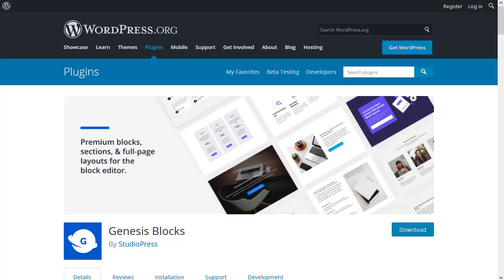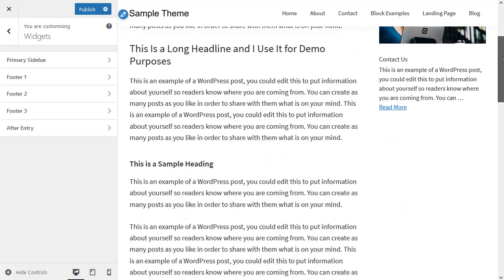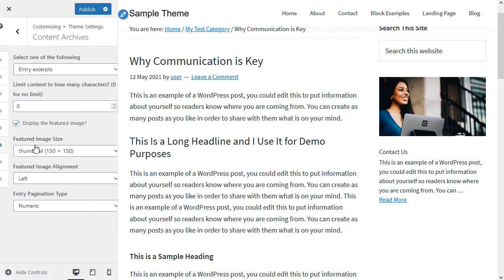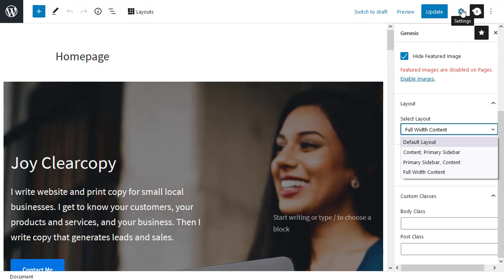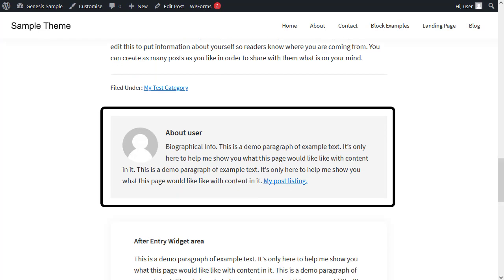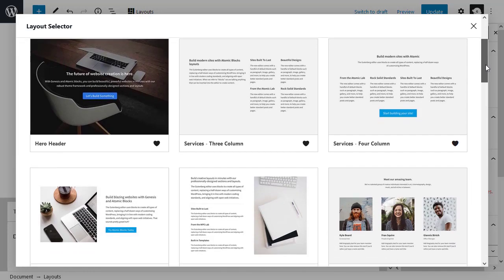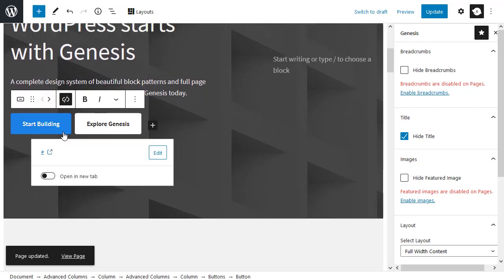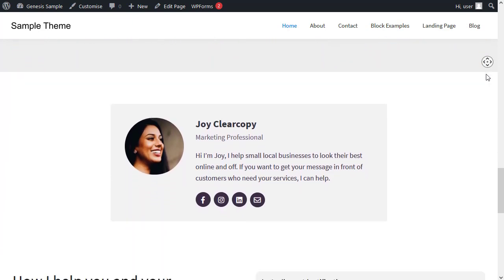Genesis Sample Theme For WordPress a Power Users Guide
If you already know WordPress, this video will get you started using the Genesis Sample theme fast. Click any of the time stamps to go directly to the section of the video that interests you most.

0:30 The customizer.
0:40 Set logo width.
1:35 Change link and button color.
2:29 Widget areas.
3:29 Theme settings.
3:43 Site wide sidebar or no sidebar layout settings.
3:53 Enable breadcrumbs site wide.
4:10 Enable or disable comments site wide.
4:24 Singular content site wide settings.
5:04 Content archive site wide settings.
5:56 Changing the footer credits text.
6:18 Header and footer scripts site wide.
6:36 Genesis settings in the right hand sidebar. Hiding the page title, breadcrumbs, featured image and footer widgets. And changing sidebar layout on a page by page basis.
7:23 The WordPress settings tab, selecting landing page template.
7:49 Enable or disable comments on a page by basis.
8:20 Hide page title.
8:45 SEO and single page script settings.
9:26 Biographical information and user profile settings.
10:26 Finding Genesis Blocks documentation.
11:13 Building a web page from Genesis Blocks page sections.
13:48 Hiding the page title.
14:08 Replacing the images and text in the ready made layouts.
15:40 Find all Genesis Blocks via the add block sidebar.